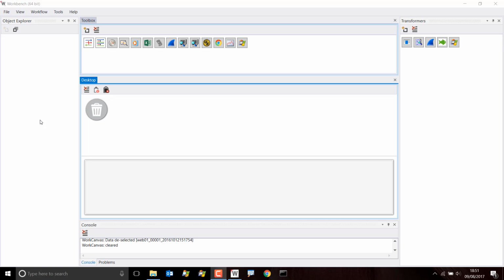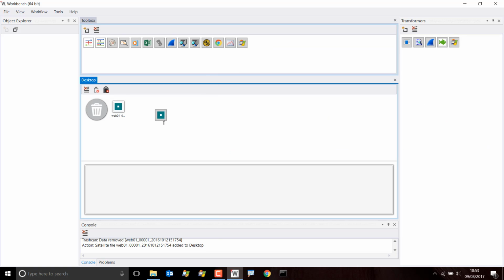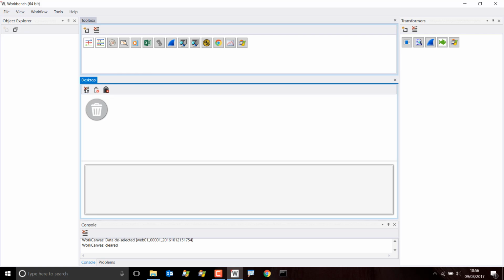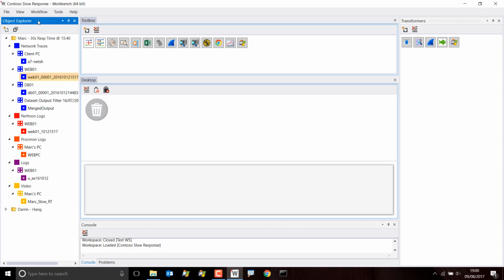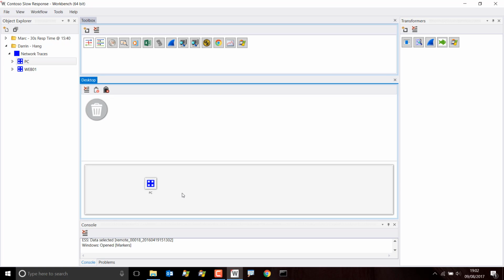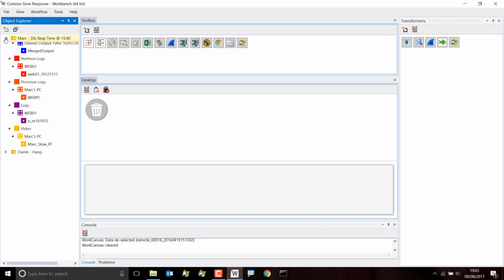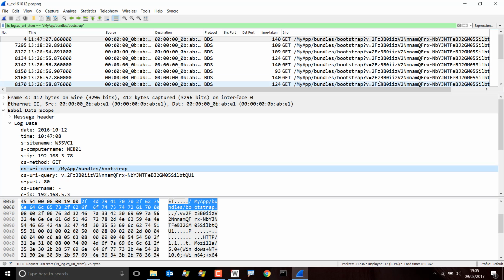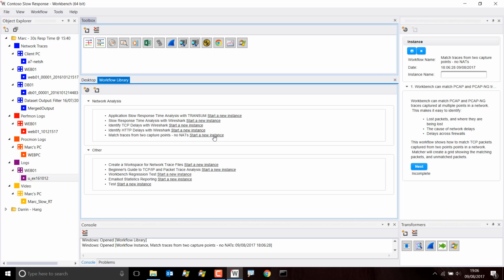Workbench Overview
A short video introducing TribeLab Workbench, the diagnostic data analysis platform for IT engineers.